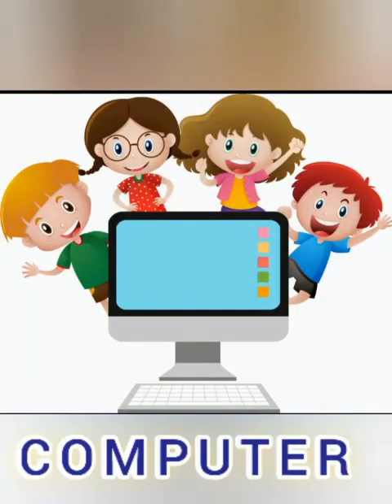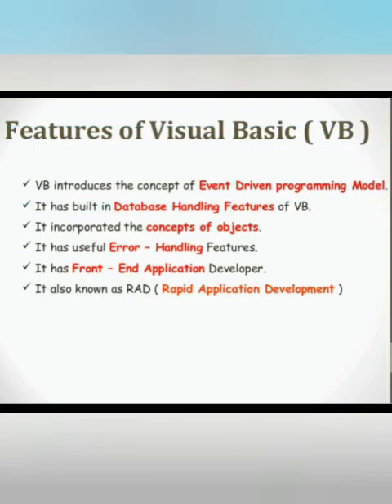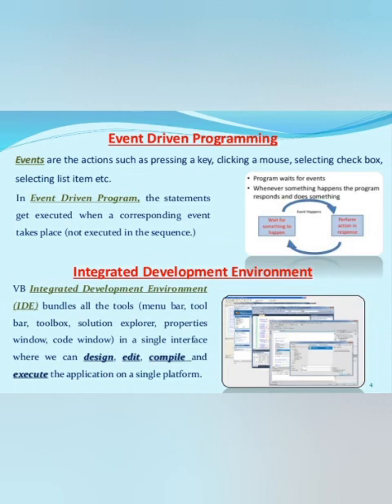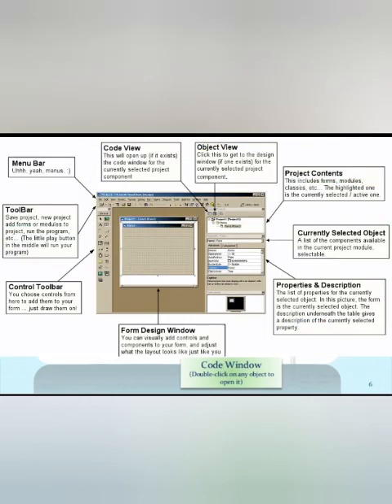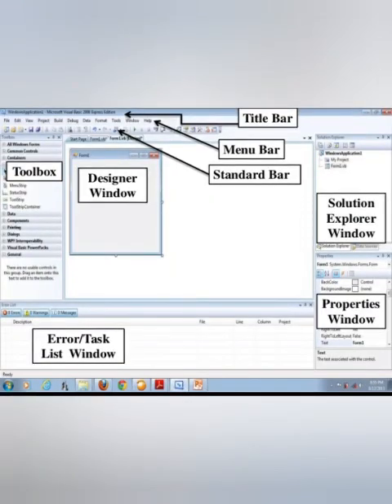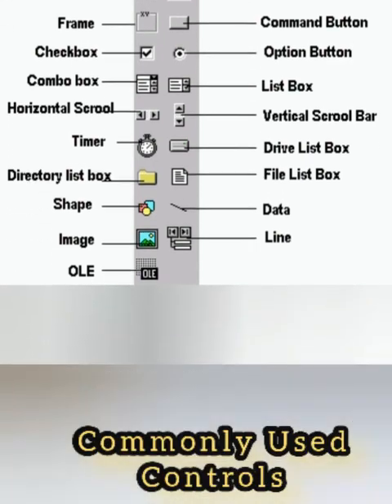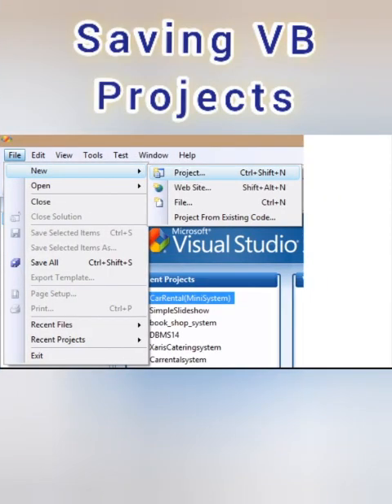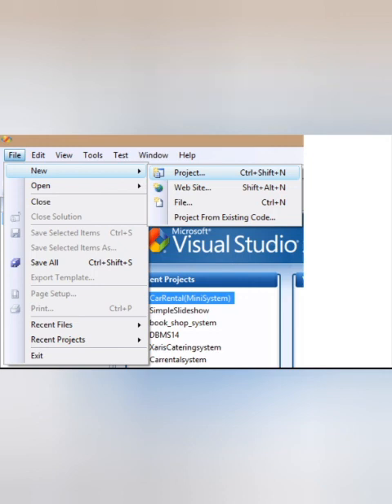8 May 2021